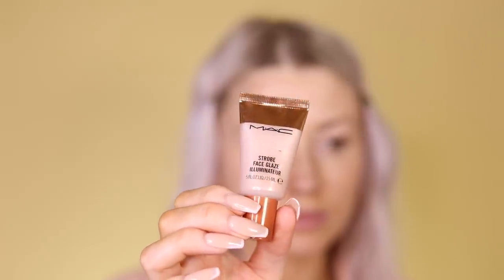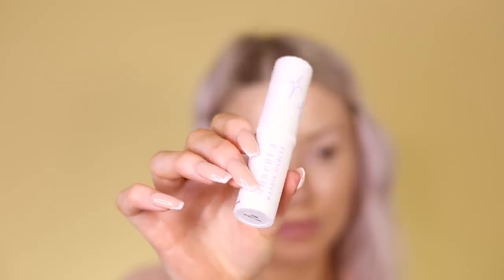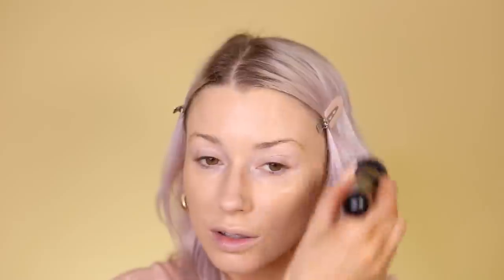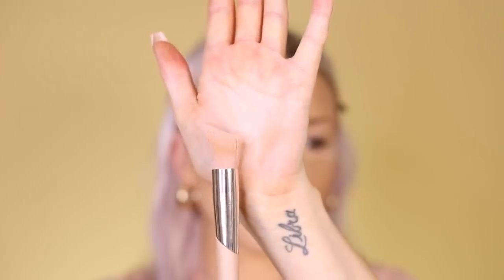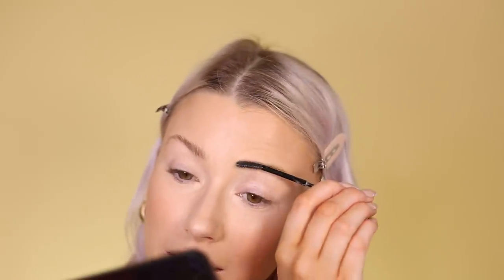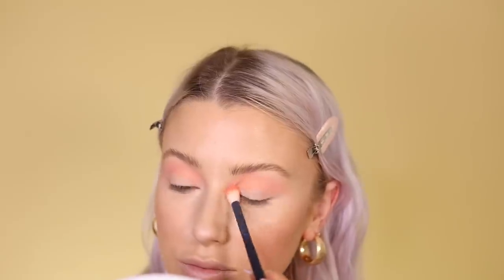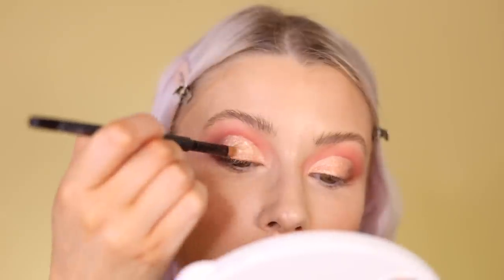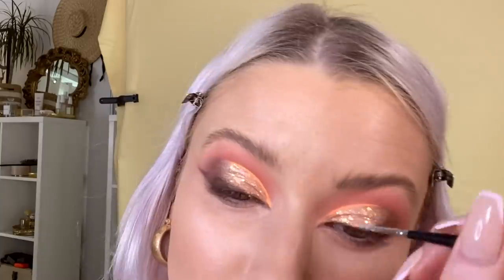glowing skin + cut crease tutorial | lolaliner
Hi lovelies,

Took a little break from youtube last week but were back with another cut crease :) I've been loving adding a coloured liner to my crease, it just adds another little element to it!! Hope you enjoy it

xo

Beauty IG @lolaliner
Lifestyle IG @loladoeswhat

PRODUCTS USED:
MAC strobe face glaze

Morphe highlight stick

ABH foundation

Zoeva 104 brush

Fenty cream bronzer

Morphe G40 brush: linked something similar

Fenty concealer

Fenty highlight brush

Morphe cream blush (comes in a set with a gloss)

Hourglass translucent powder

Benefit brow setter

ABH taupe dipbrow

MAC 263 brush

Shape tape

Colourpop “miss bliss” palette

ABH “soft glam” palette

Colour pop “rock glam” glitter gel

ABH electric liner:

MJ mascara

Lilly lashes - Ela

Morphe “bubbly babe” highlight

Morphe M510 brush

Dose of colors lip liner

Lawless lipstick